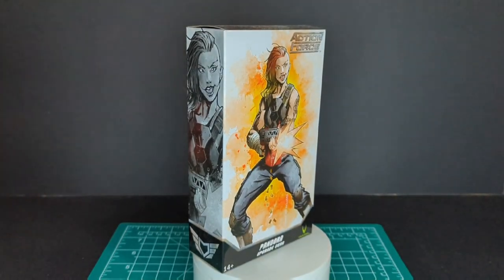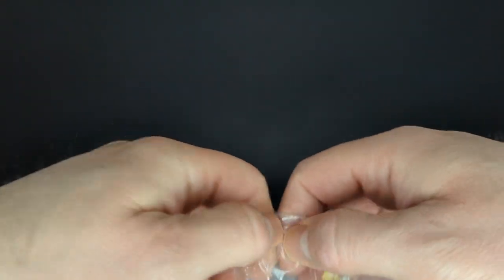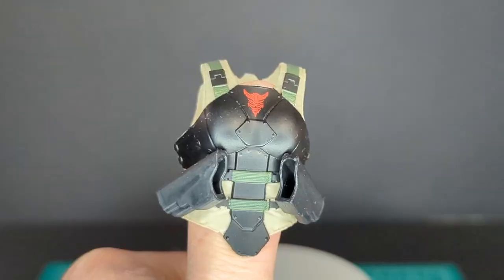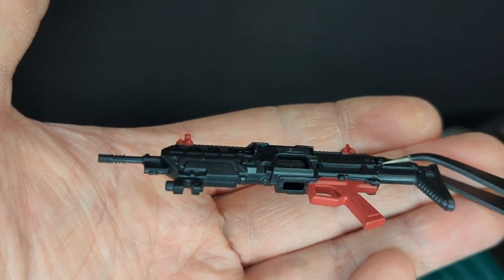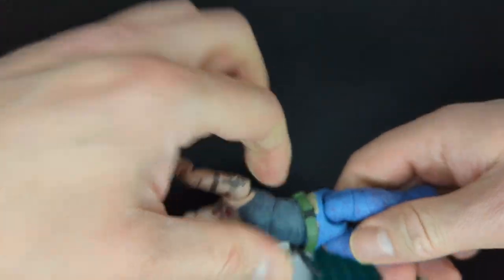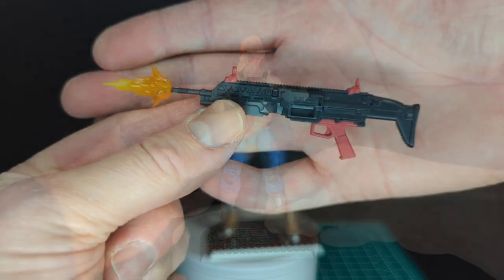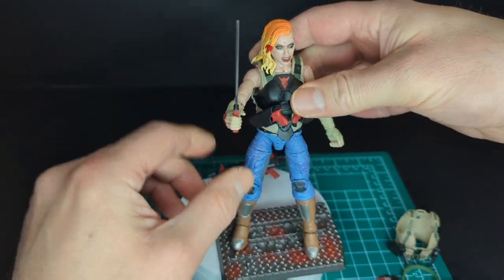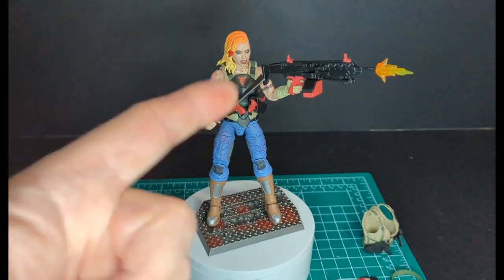Pandora Upgrade Gear Pack And Upgrading